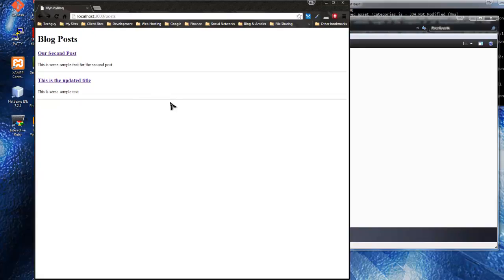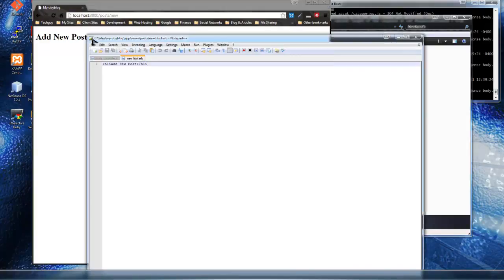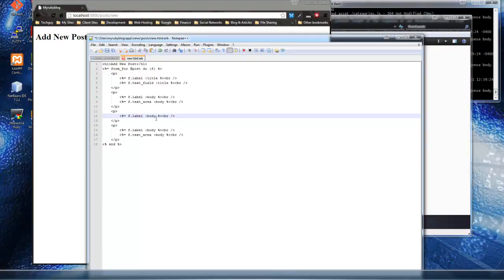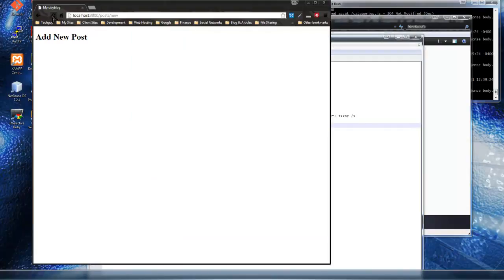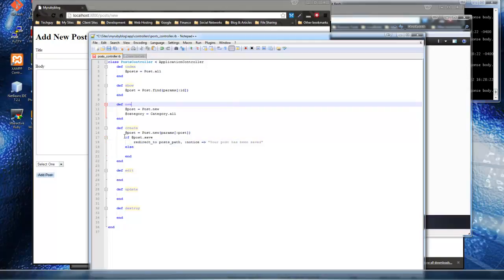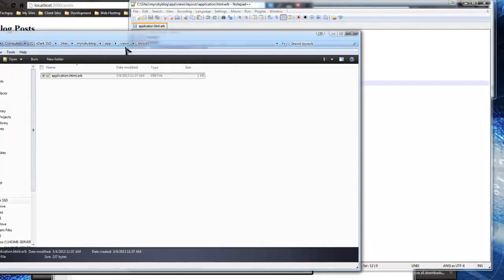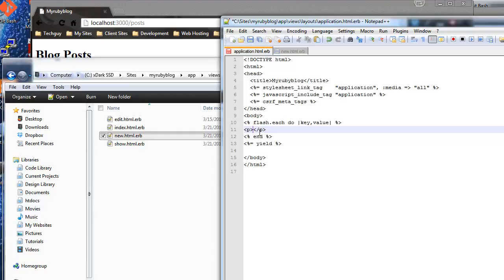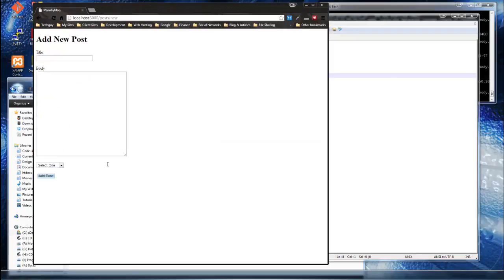Ruby on Rails from Scratch part 22